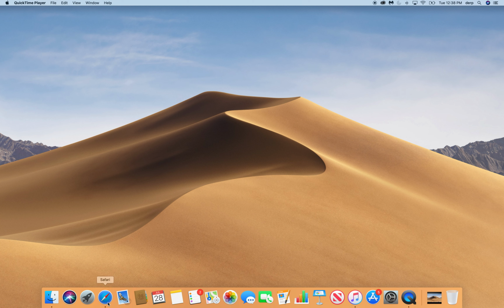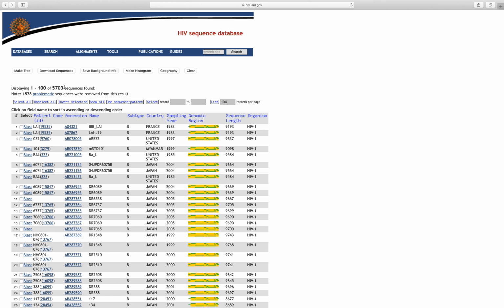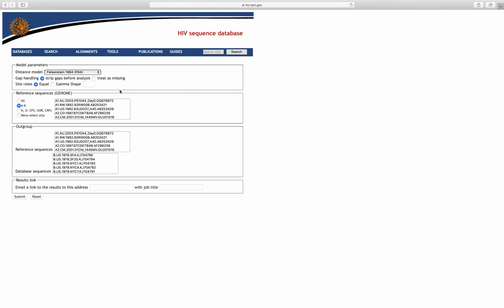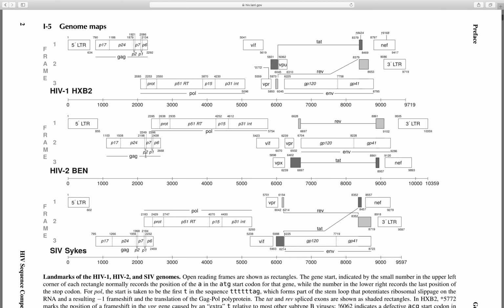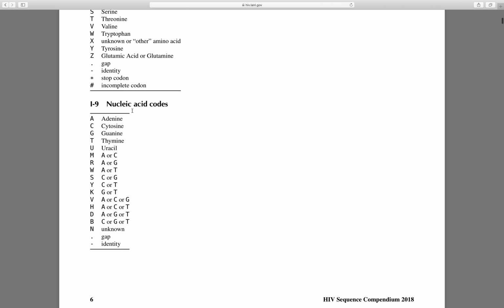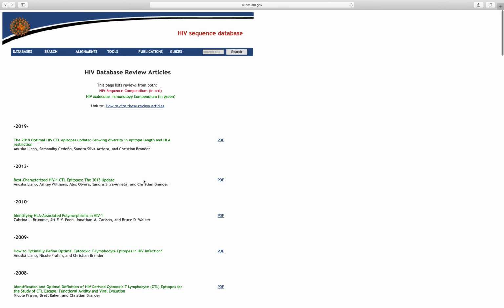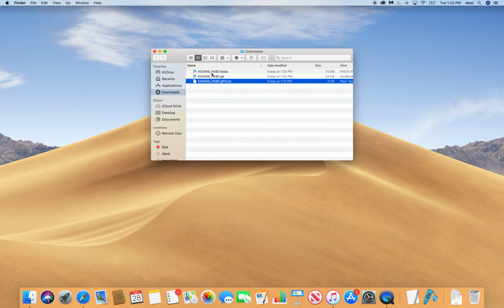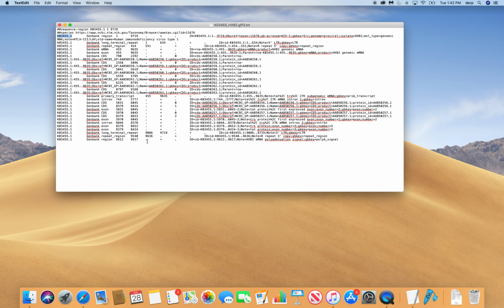HIV Informatics Intro - LANL HIV Sequence Database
This introduction to the Los Alamos National Laboratory's HIV Sequence Database covers a general walk-through, tree building, the HIV Sequence Compendium, HIV-1 gene map, NCBI, GenBank, FASTA, and GFF3 file types. This was made for the American Physician Scientists Association 2020 Virtual Summer Research Program cohort at Baylor College of Medicine.

The HIV Sequence Compendium is briefly reviewed. Citation: HIV Sequence Compendium 2018 Foley B, Leitner T, Apetrei C, Hahn B, Mizrachi I, Mullins J, Rambaut A, Wolinsky S, and Korber B, Eds. Published by Theoretical Biology and Biophysics Group, Los Alamos National Laboratory, NM, LA-UR 18-25673.